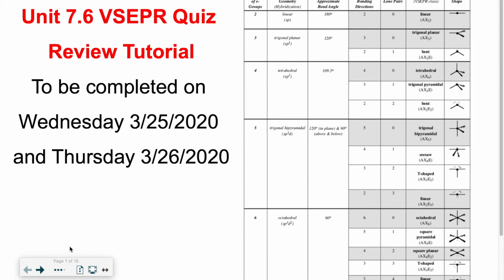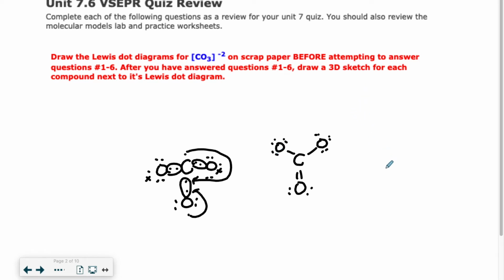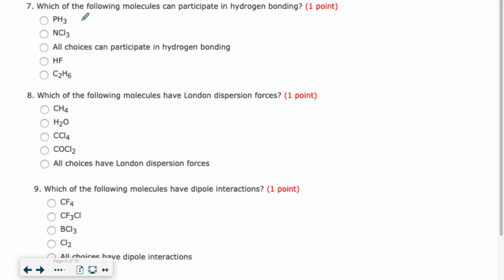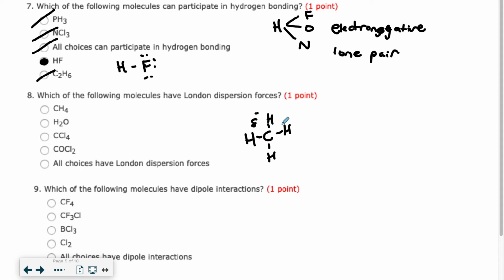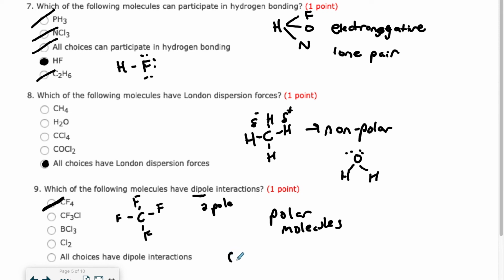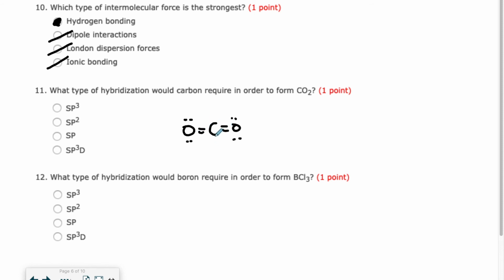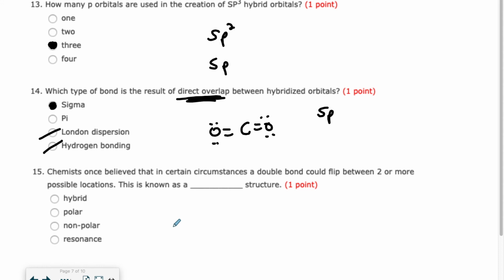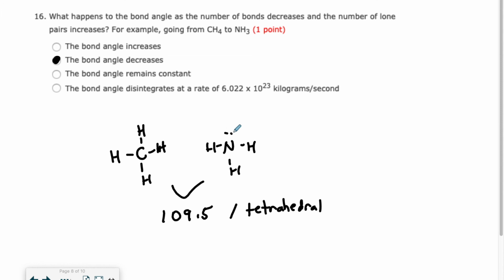Unit 7.6 VSEPR Quiz Review Tutorial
In this video I will be working through all of the questions on the Unit 7.6 VSEPR Quiz Review assignment on Quia.